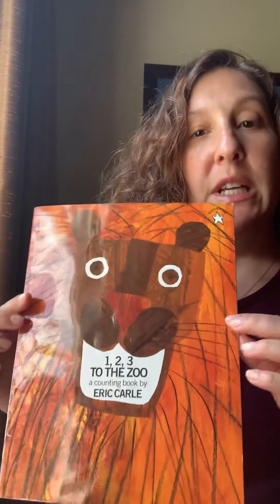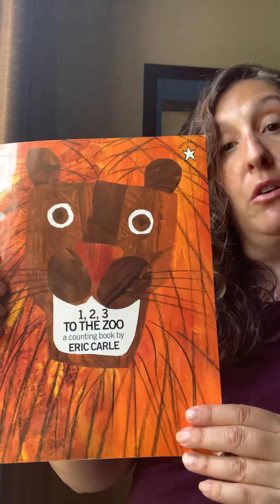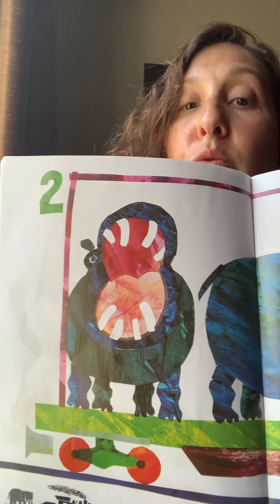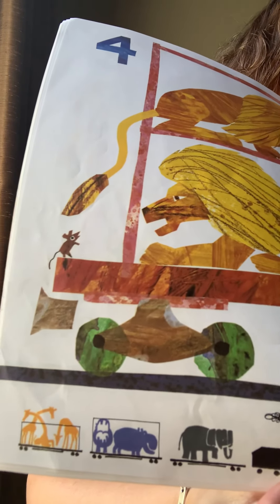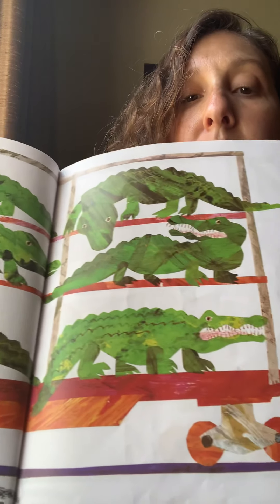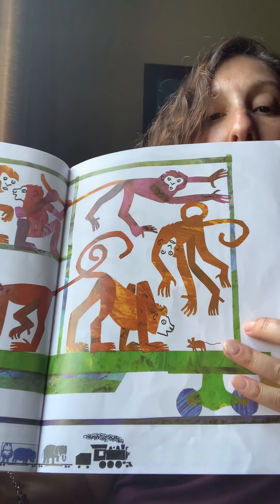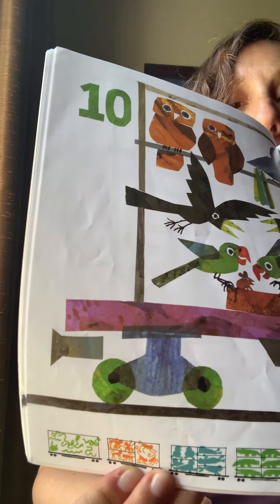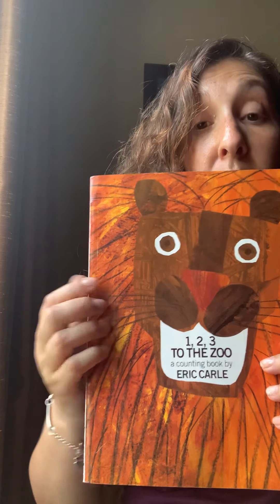Eric Carle - 1, 2, 3 To the Zoo